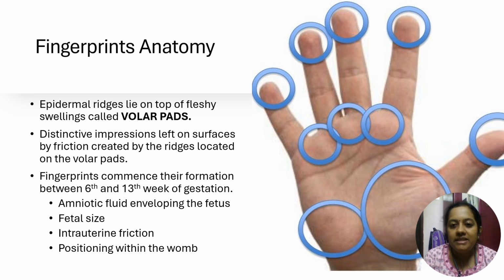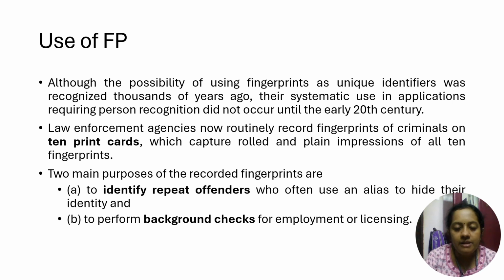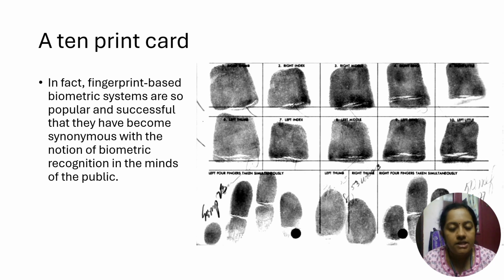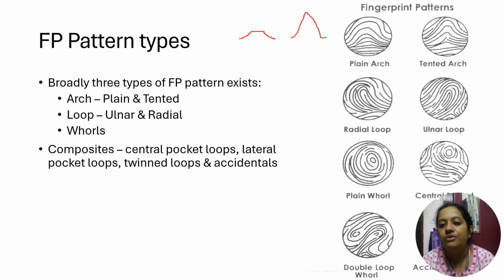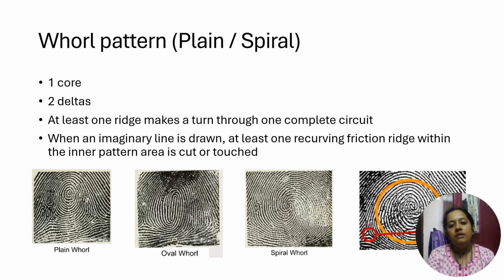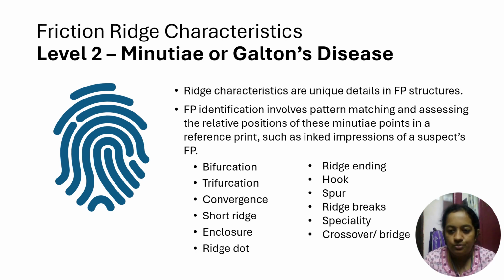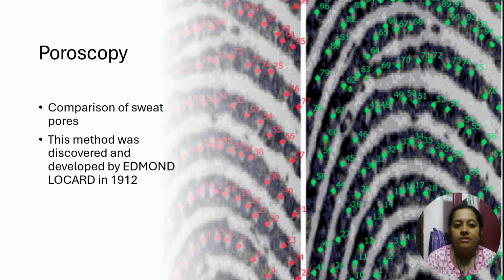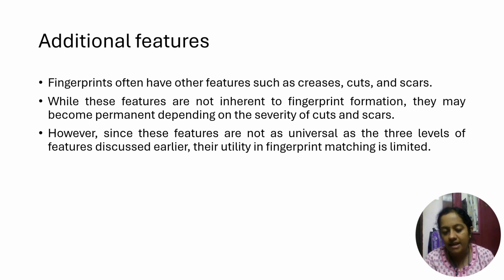Basics of Fingerprint Technology | Biometrics | Forensics | Fingerprint pattern & characteristics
Follow for more educational videos on BME

Fingerprints are a unique form of identification that can be used for many purposes, including:
Criminal investigations
Fingerprints can be used to identify suspects, link crime scenes, and track criminal records. For example, a killer might leave their fingerprints on a murder weapon, or a burglar might leave them on a broken window.
Background checks
Fingerprints can be used to perform background checks for jobs or other purposes.
Disaster identification
Fingerprints can be used to identify victims of mass disasters.
Healthcare
Fingerprints can be used to identify transplant donors or to help develop customized treatment plans